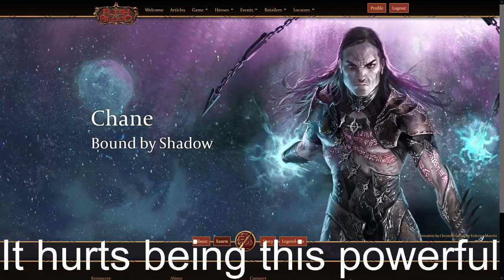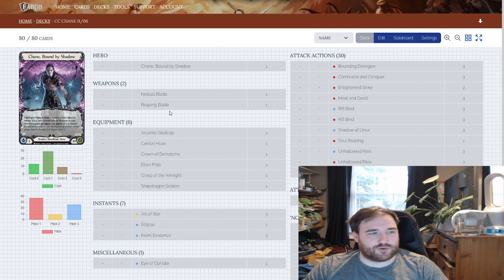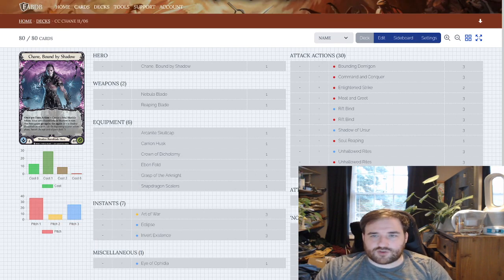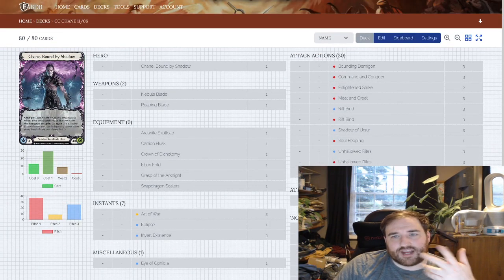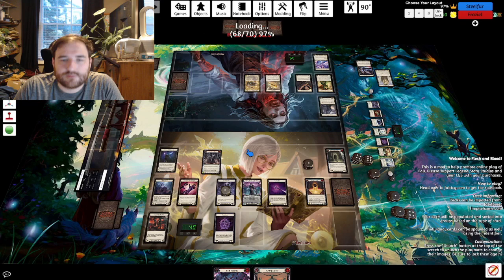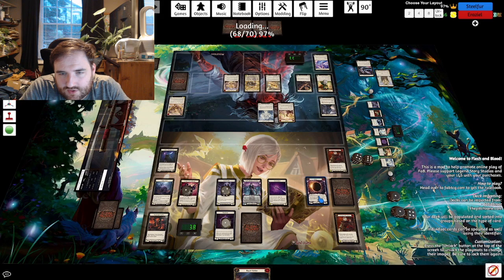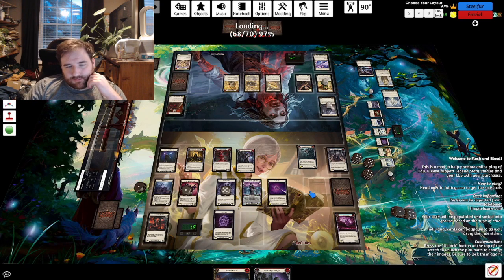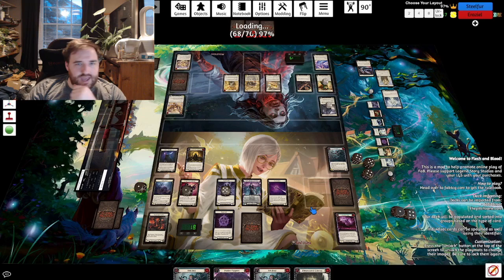Chane CC Decklist, Deck Tech, and Prism Gameplay - Flesh and Blood TCG - 18th place!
I mean, what did you expect, the title kinda says it all.

Come here to see my Chane Classic Constructed deck from the recent New Zealand Charity Tournament. See me play it versus a Prism player and talk through my decisions.

Watch me take 15 damage one turn just to pull off a good hand. You know. Stuff!